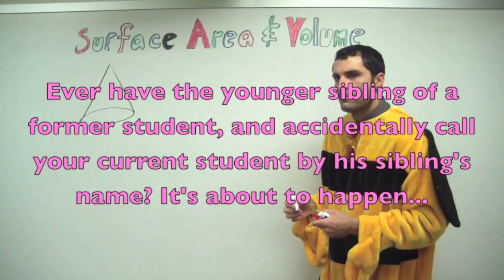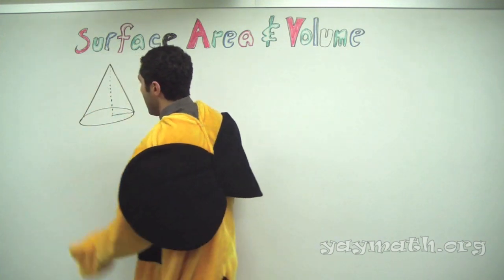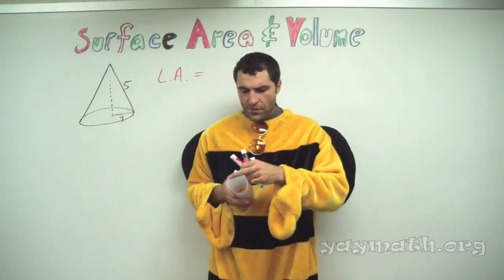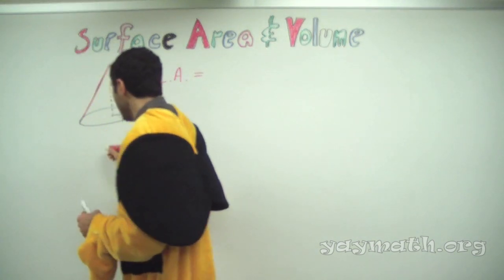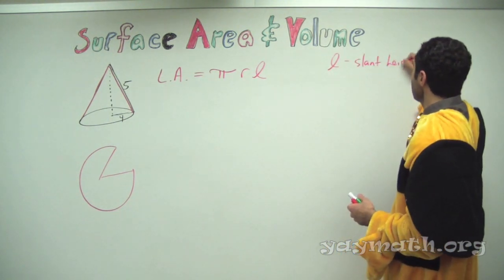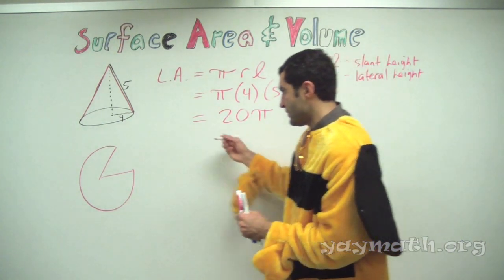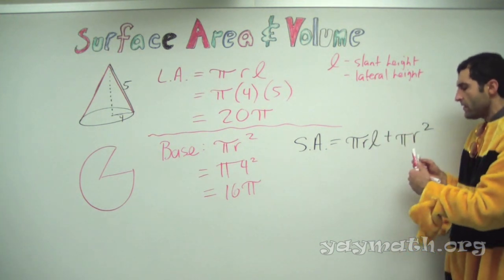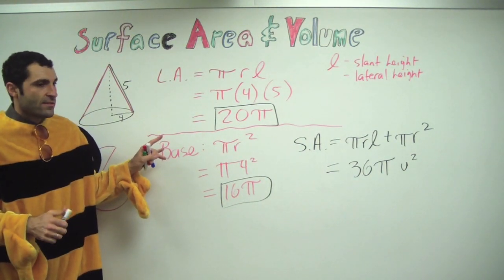Geometry – Surface Area of Cones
The BEEometry flies high with this short and sweet as honey geometry lesson on finding the surface area of cones. Here, we must use the formula of surface area = pi * r * l. HUH? We got your back on this, as in, look out because you're about to get stung, with a dose of "YAY, I get it!" HaBEE viewing. YAY MATH!

Learning should always be fun and connective. for
• all videos
• free quizzes
• free worksheets